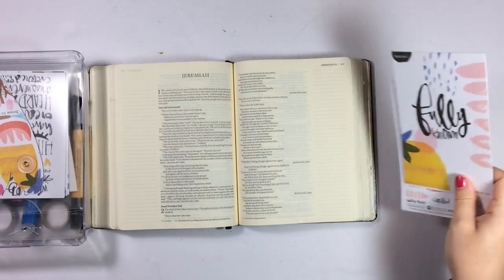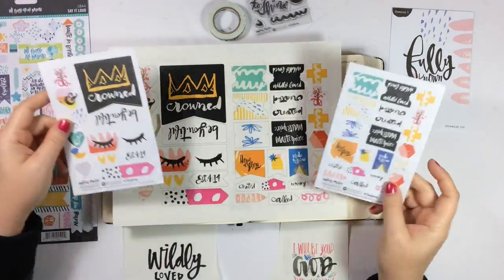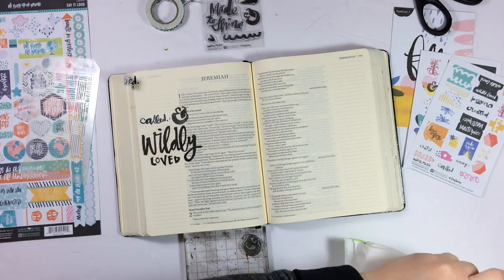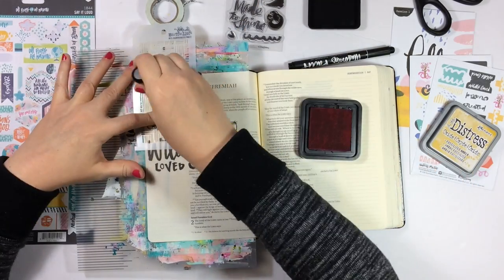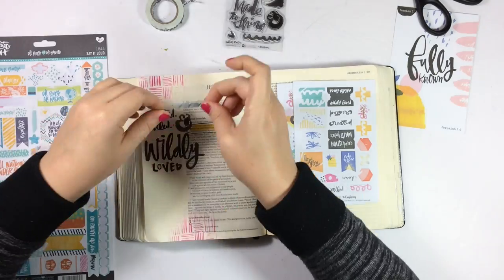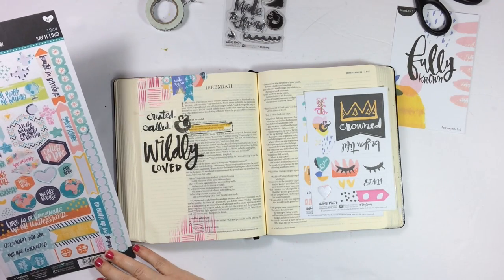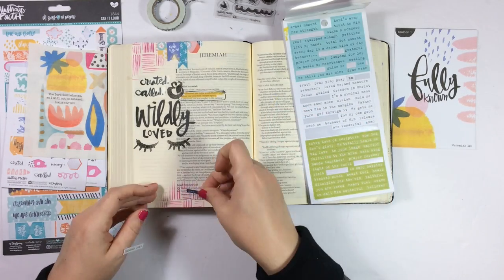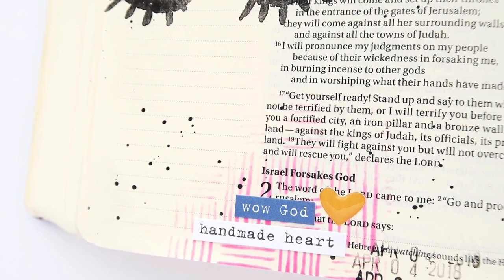Only One You Bible Journaling Process Video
Sharing my session one bible journaling entry of Illustrated Faith's devotional kit Only One You!

**If you have purchased the devotional kit from DaySpring but haven't received the digital download, email and they will get them to you- easy peasy!